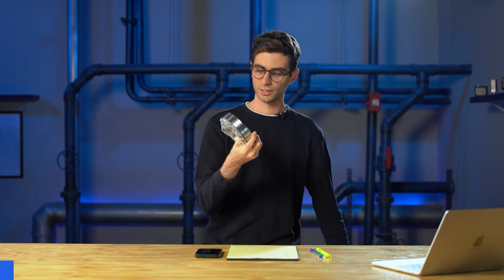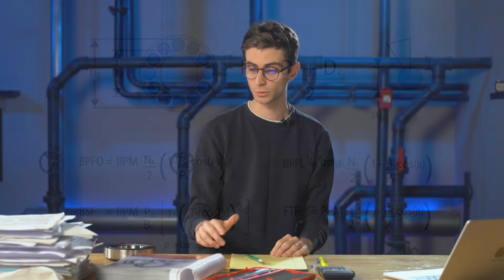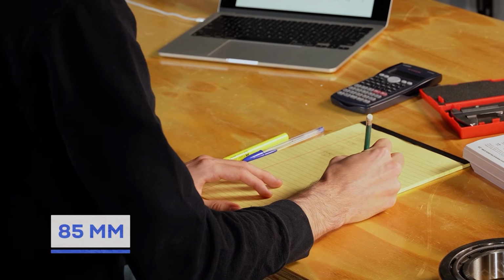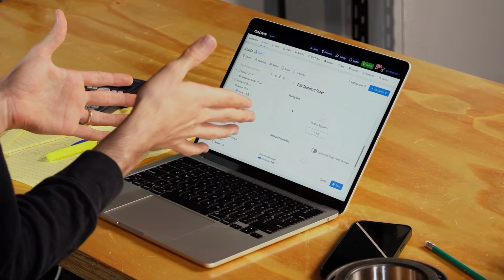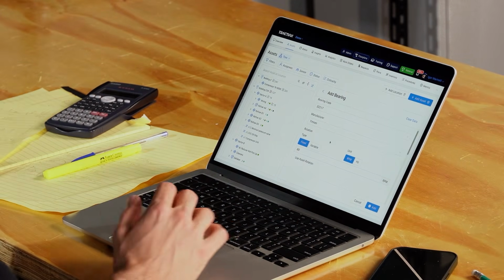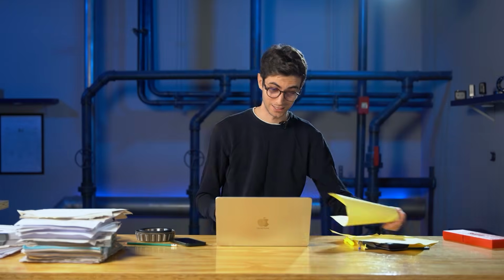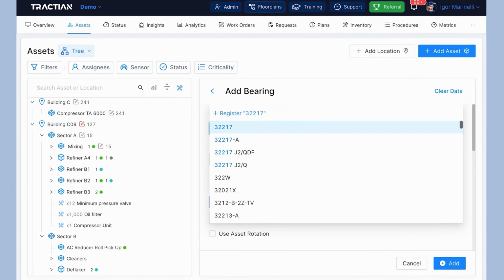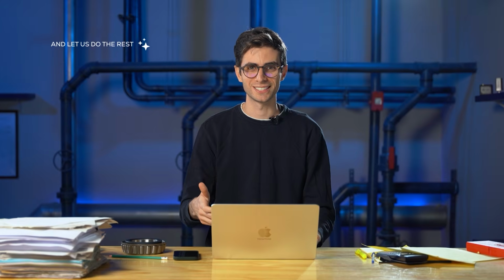Bearings Library: How to calculate Bearing Frequencies automatically, feat. Tractian's CEO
Bearing failures are among the most common causes of machine breakdowns in industrial settings, often leading to significant downtime and maintenance costs.

At the heart of understanding and diagnosing these failures lie the concepts of fundamental frequencies, such as the Ball Pass Frequency of the Outer Race (BPFO), Ball Pass Frequency of the Inner Race (BPFI), and the Ball Spin Frequency (BSF).

Calculating fundamental frequencies by hand is an intricate and time-consuming process. It involves a deep understanding of the bearing's geometry, including the number of balls, pitch diameter, contact angle, and other specific dimensions. The calculations are complex and prone to errors if not done meticulously.

The TRACTIAN Bearings Library is an autocomplete database which encompasses over 70 thousand bearing models for automatic parameter calculations. With it, maintenance and reliability professionals can accurately diagnose issues without the need for labor-intensive manual computations.

The Bearings Library not only streamlines the diagnostic process but also significantly reduces the risk of human error, ensuring that maintenance actions are based on reliable data.